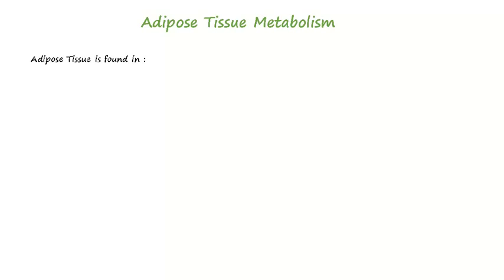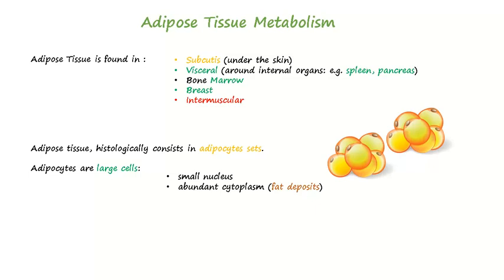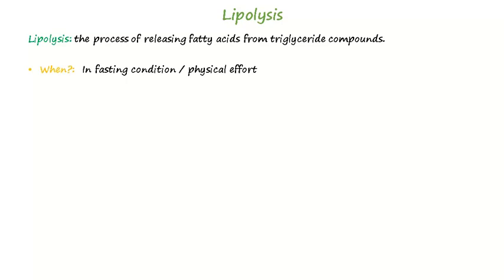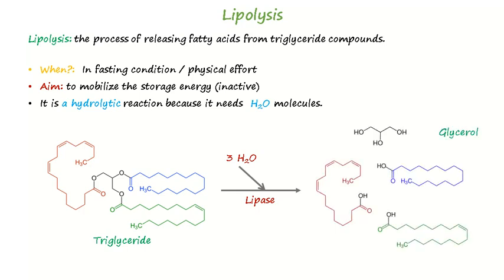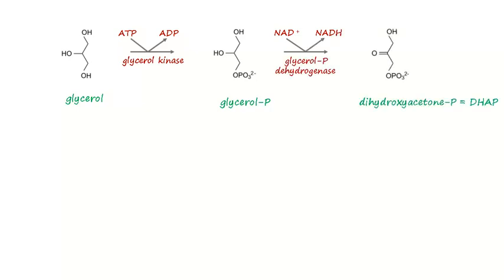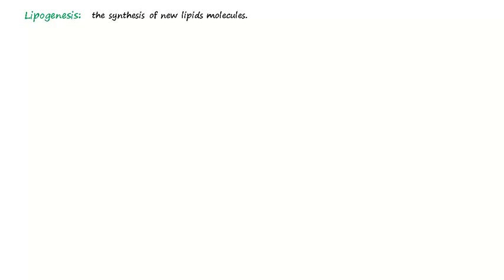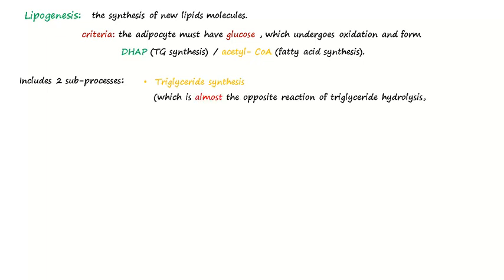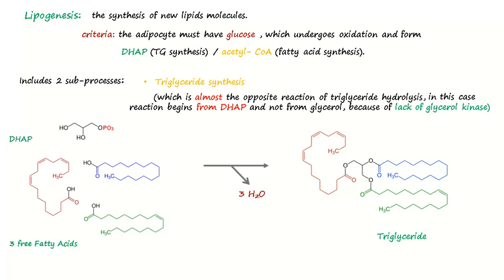Fat. Adipose tissue.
The video describes a brief review of Adipose Tissue Metabolism. It is suitable for medical / USMLE / biological fields's students.